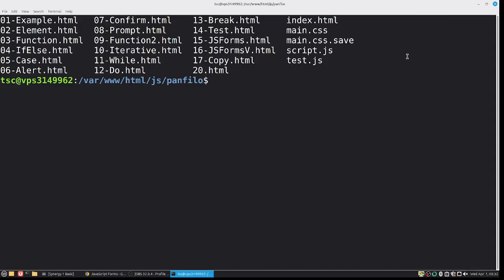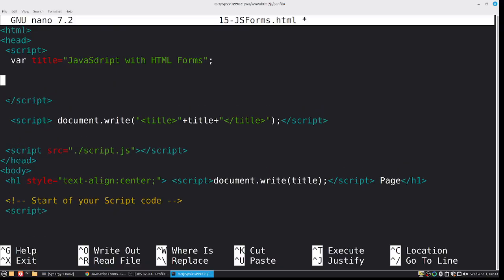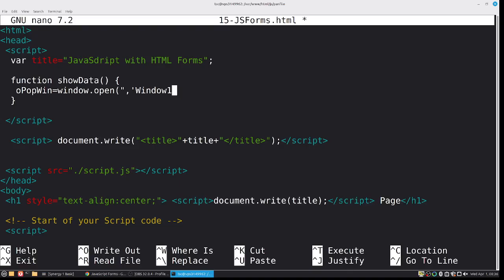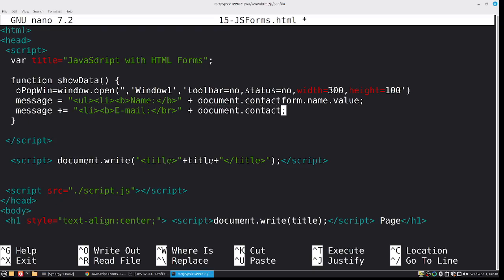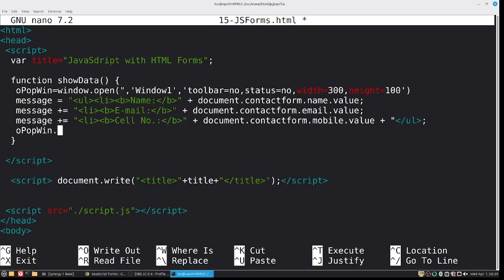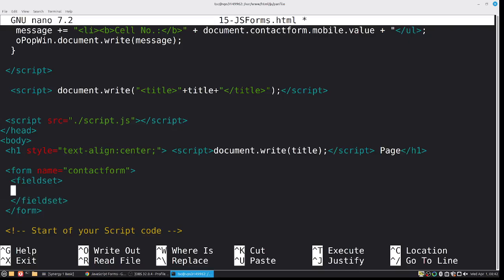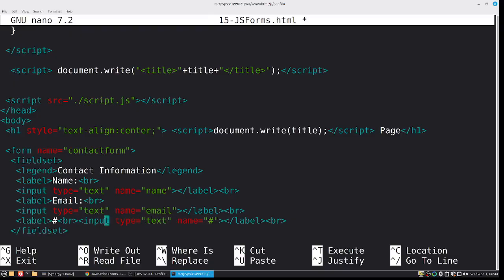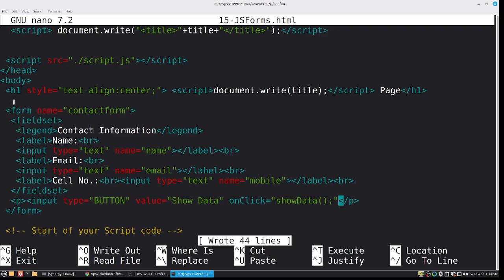IMED2415 W10B1 15-JSForms.html